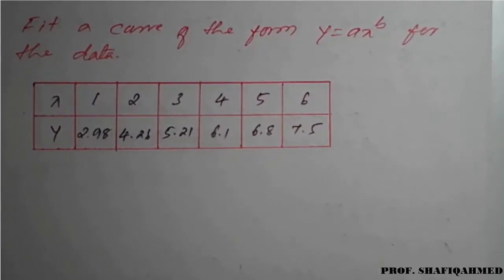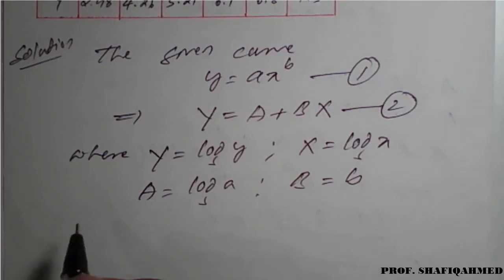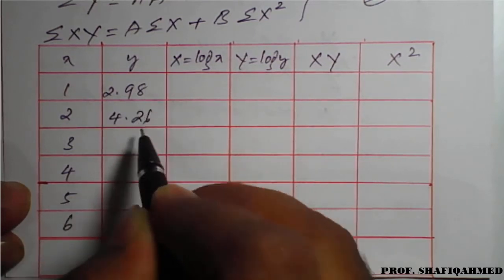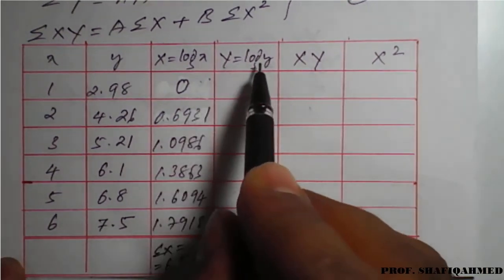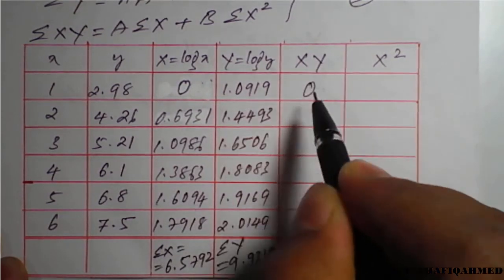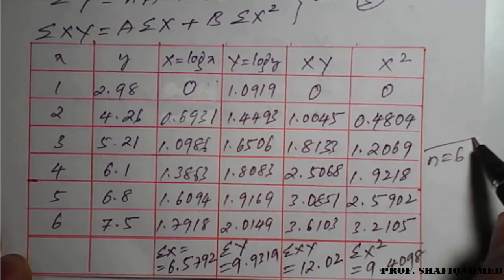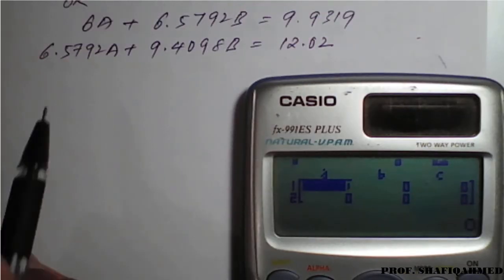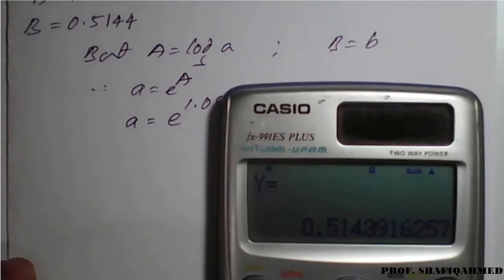#14 || Problem#11 || Fitting of a curve of the form 𝒚=𝒂𝒙^𝒃. || By Shafiqahmed.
18MAT41 : Module : 4 :  Problem Fitting of a curve of the form 𝒚=𝒂𝒙^𝒃.